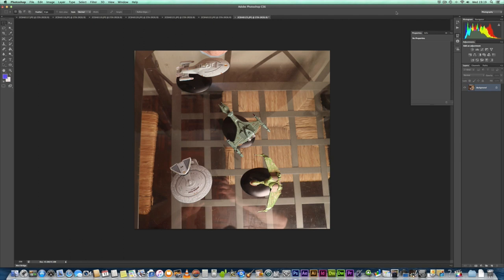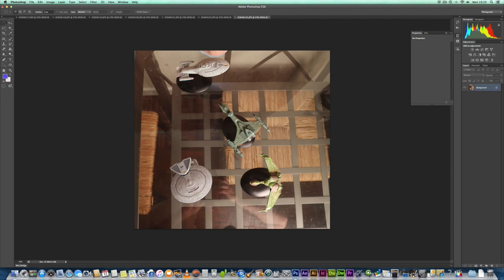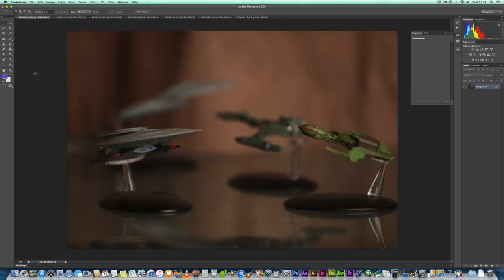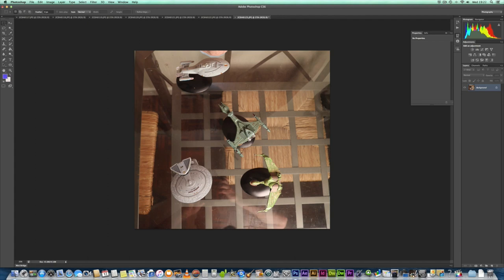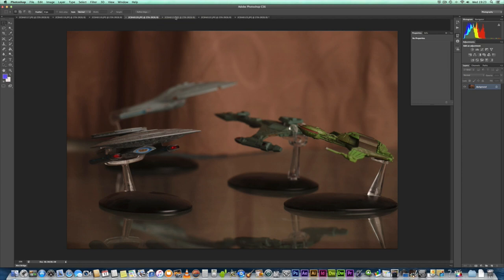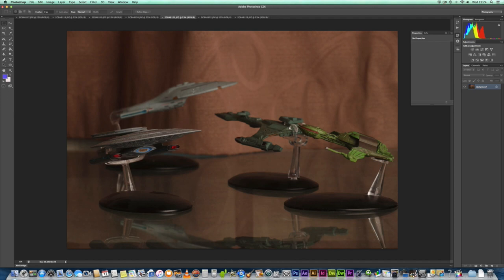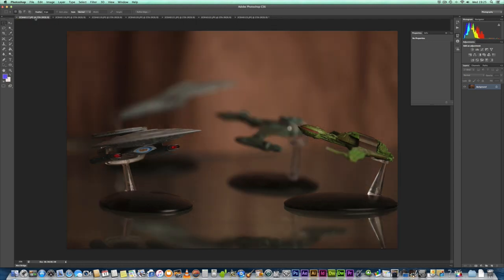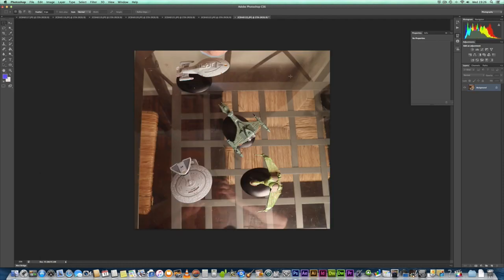Canon EOS R Canon 70-200 F2.8 II Star Trek models.How does depth of field work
How does depth of field work Canon EOS R Canon 70-200 F2.8 II Star Trek models.
In this video on my EOS R Full frame camera I am looking at how different apertures change depth of field. I wanted to show the differences between different apertures and see how depth of field changes.